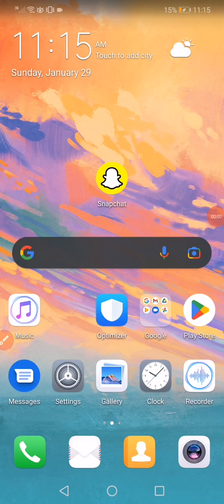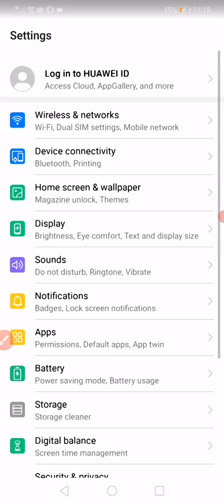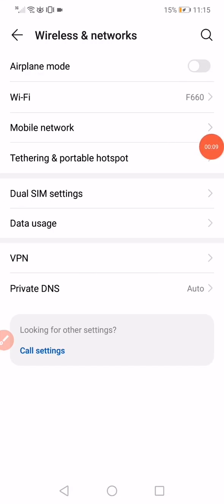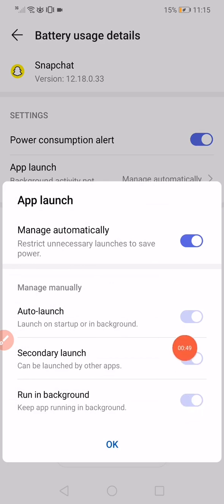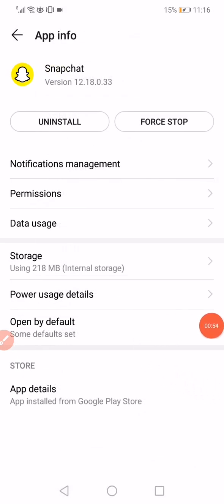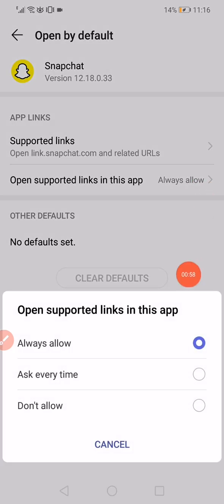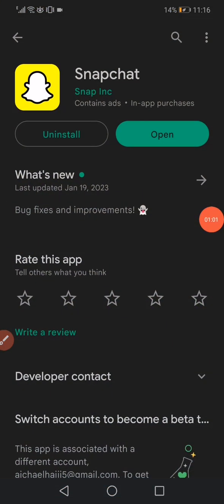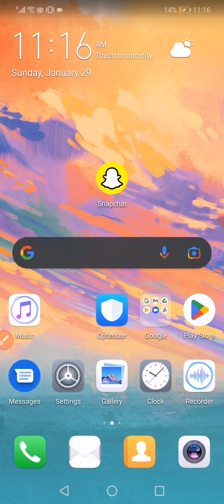How to Fix Snapchat Filter Lag|How to Fix Snapchat Baby Filter Lag|Fix Snapchat Filter Problem|2025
How to Fix Snapchat Filter Lag|How to Fix Snapchat Baby Filter Lag|Fix Snapchat Filter Problem|2023